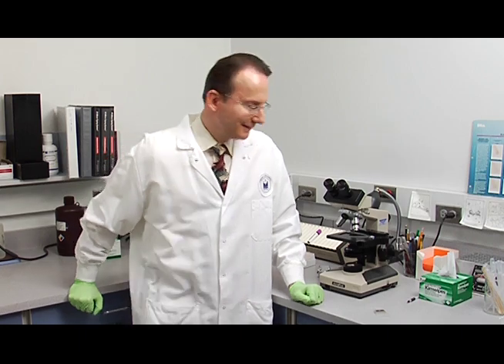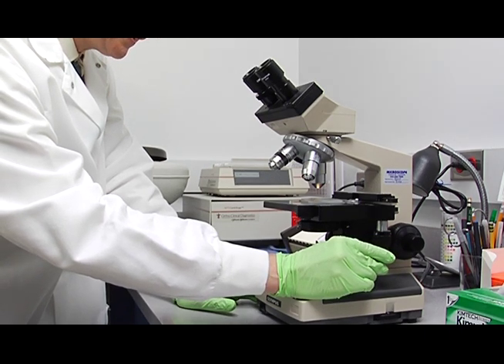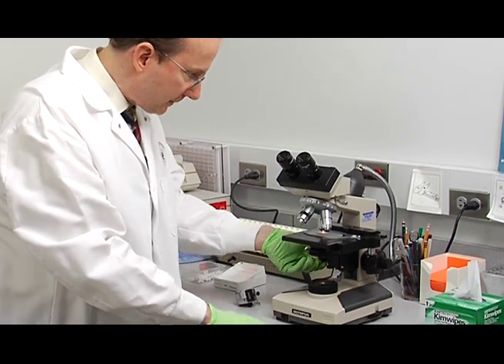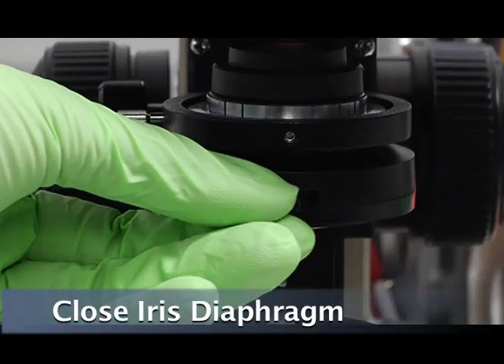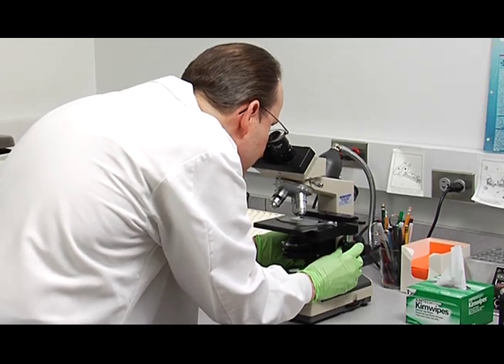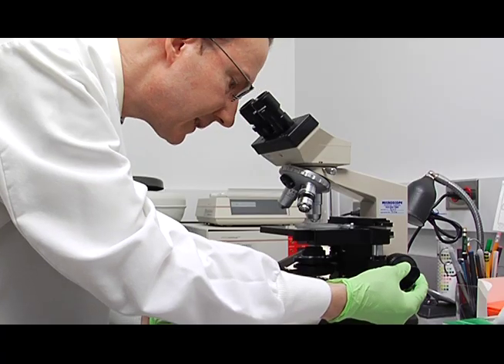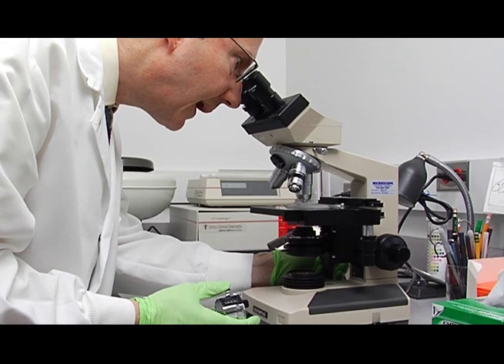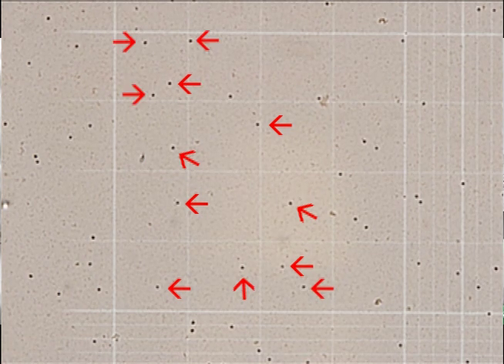4 White Cell Count: Microscope Check